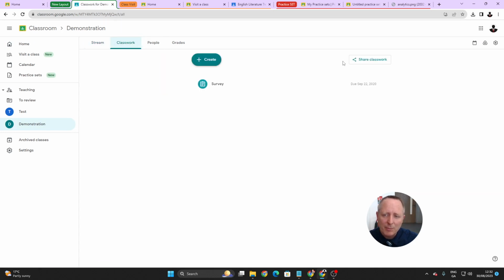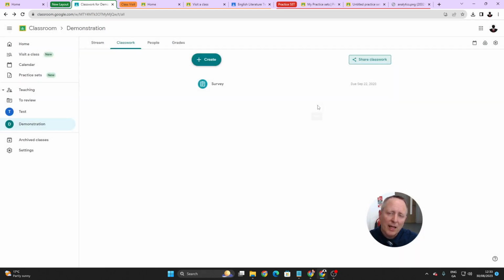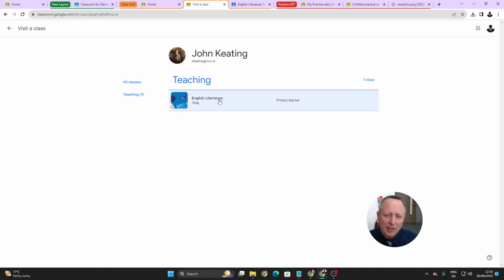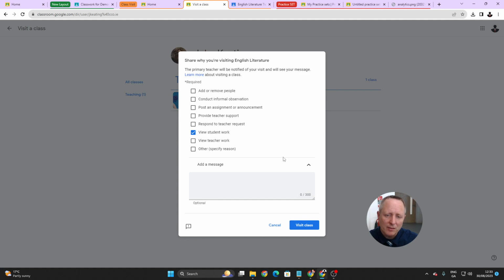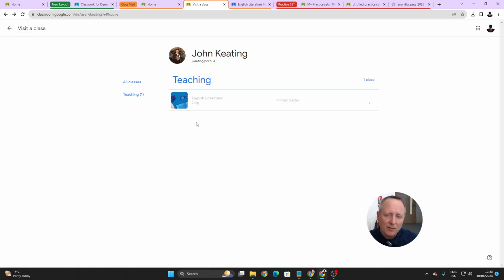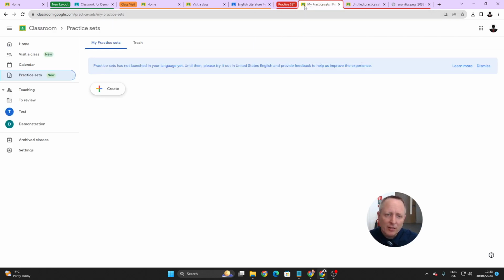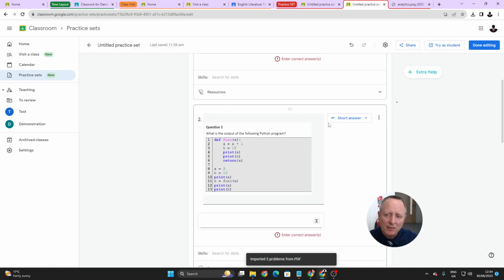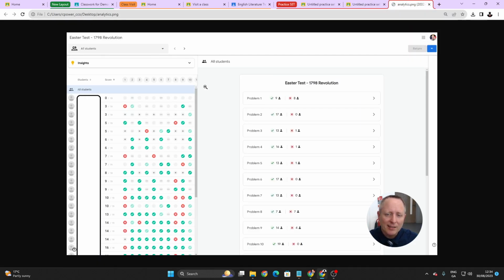Google Classroom New Features 2023/2024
Quick overview of the new features in Clasroom for 2023/2024. Practice Sets, Class Visit and new look classroom layout.